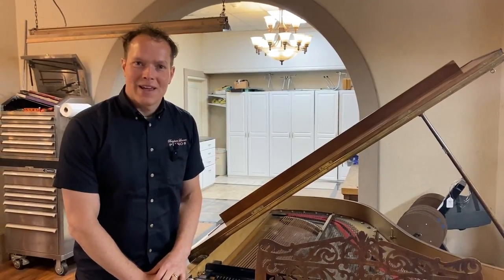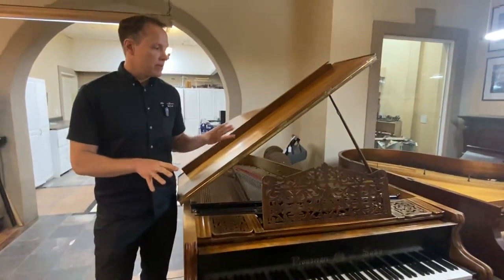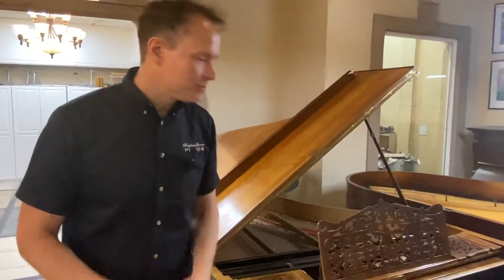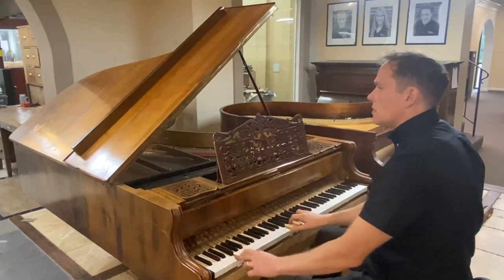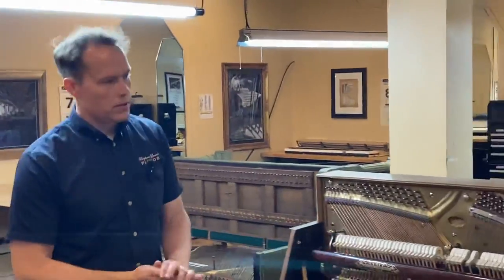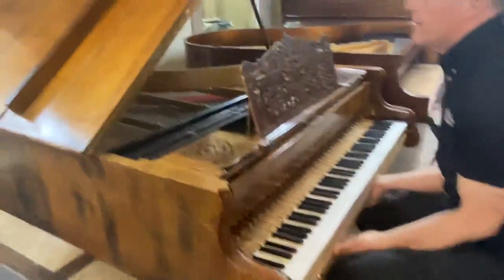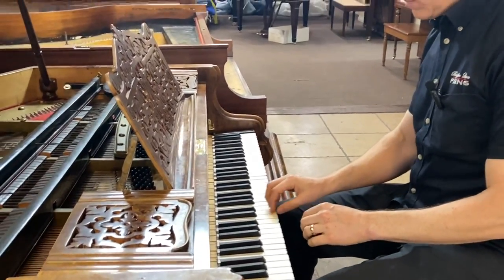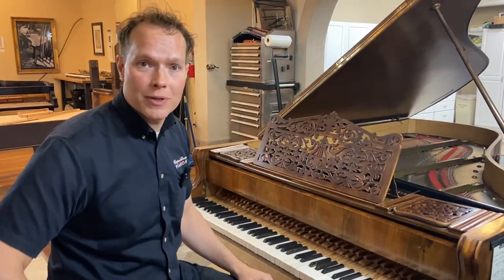Viennese Action: Promberger & Sohn Grand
AB1234, 2263